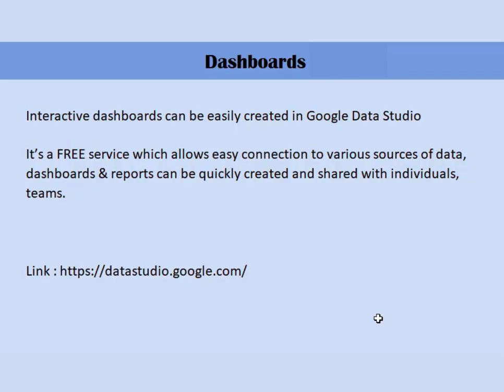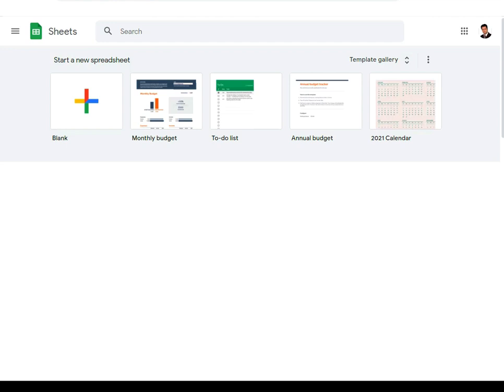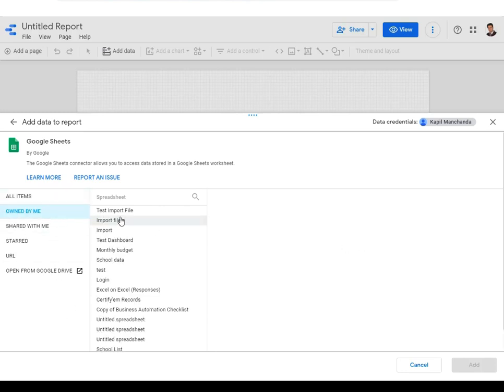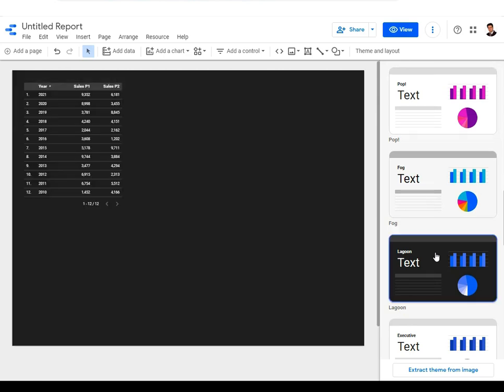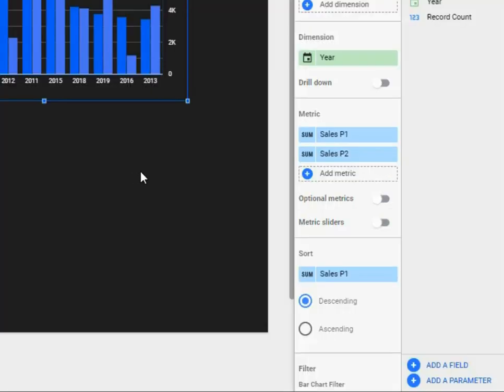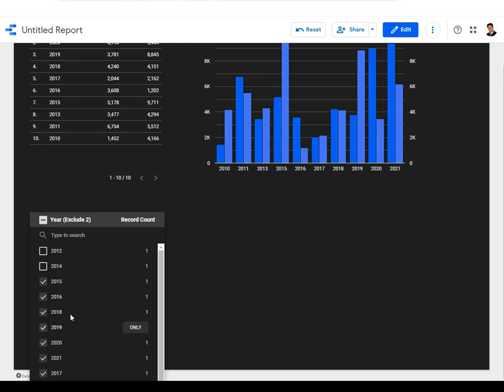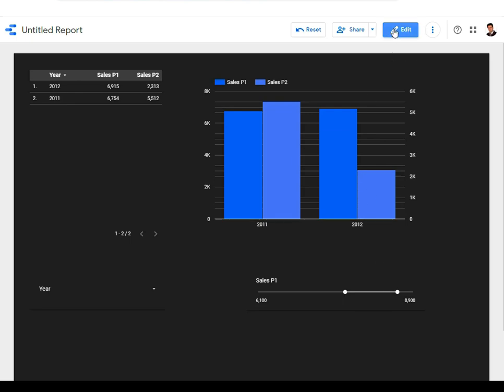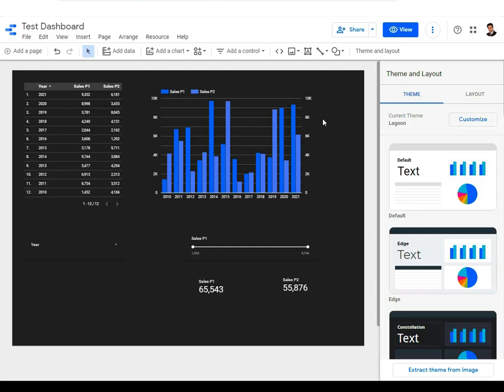Create Interactive Dashboards using Google Data Studio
This video demonstrates how to create interactive dashboards using google data studio in 10 minutes for FREE !